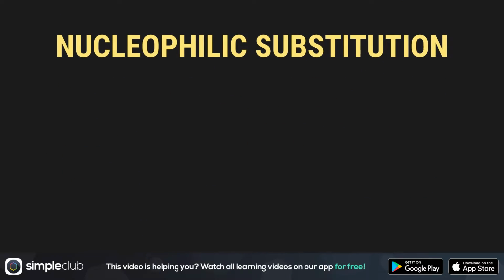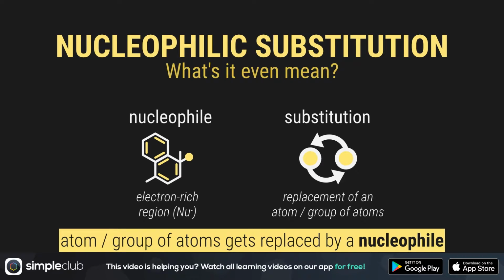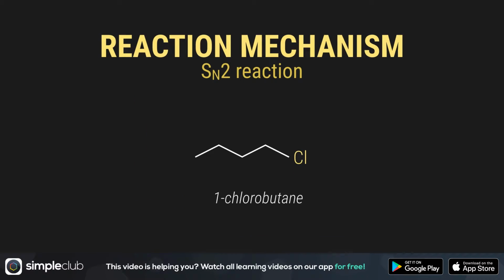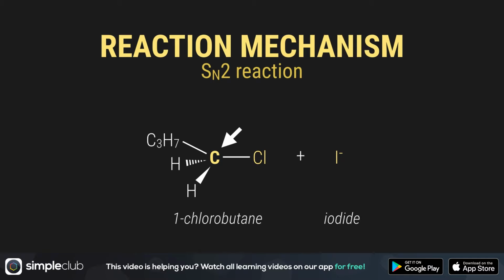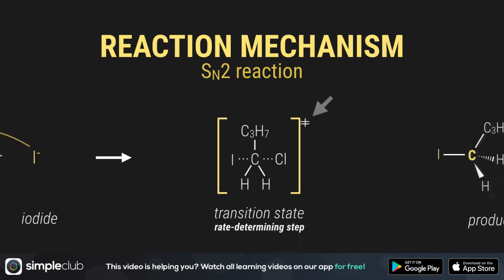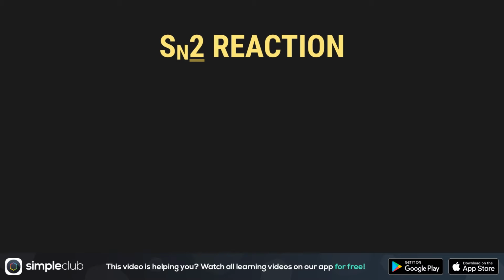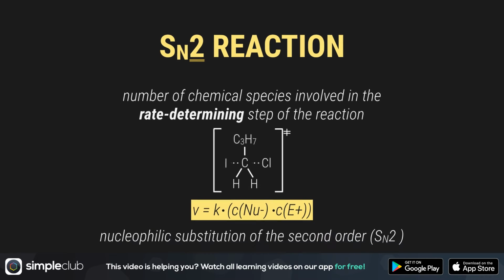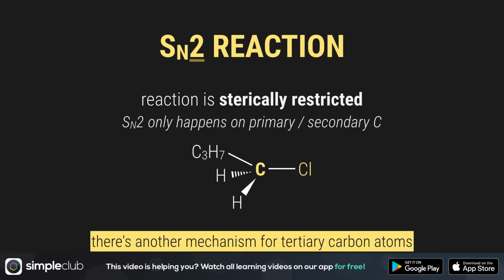SN2 reaction | Chemistry ● simpleclub India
iOS app coming soon! What is a nucleophilic substitution? And what does SN2 mean? simpleclub shows it to you! How to get better grades in school. The best study tips for high school and college students.

» CREDITS